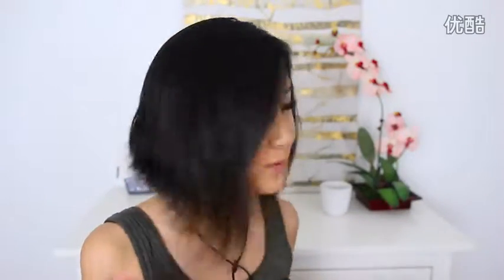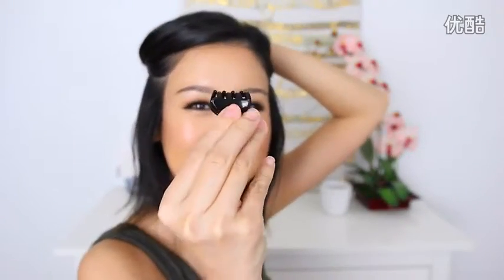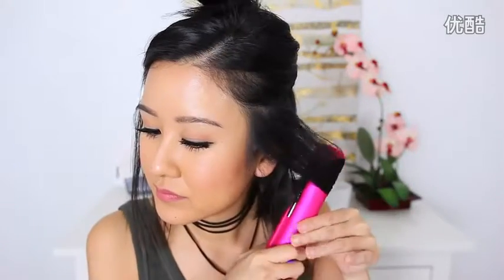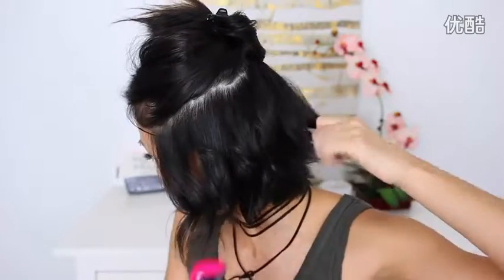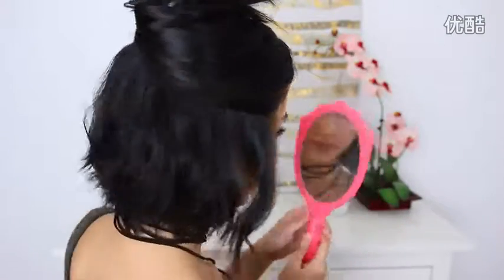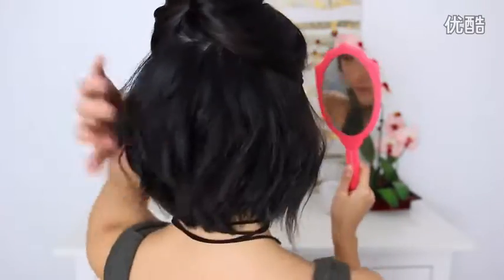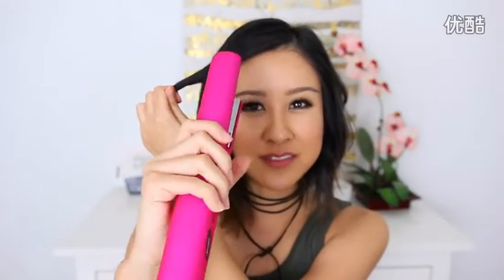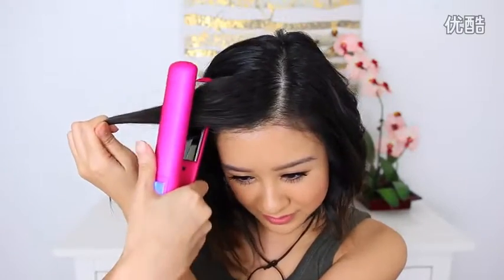Toc ngan gon gang danh cho chi em cong so